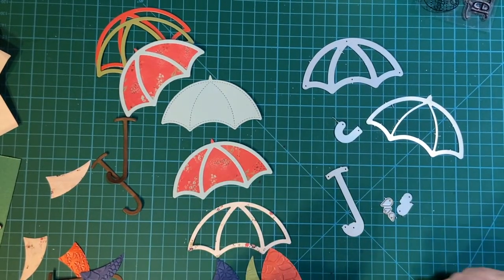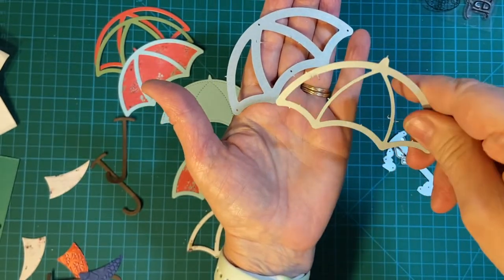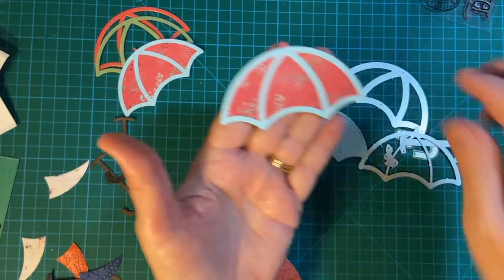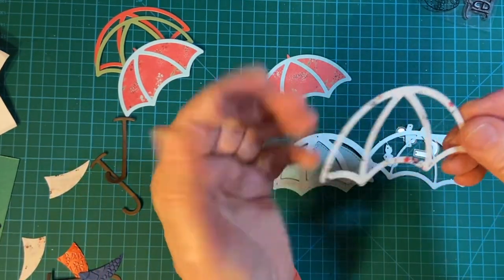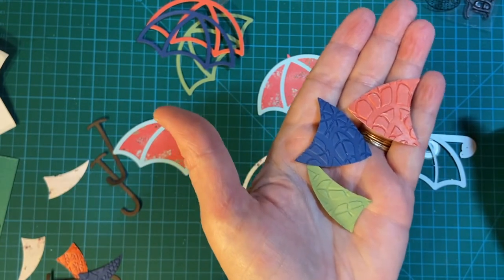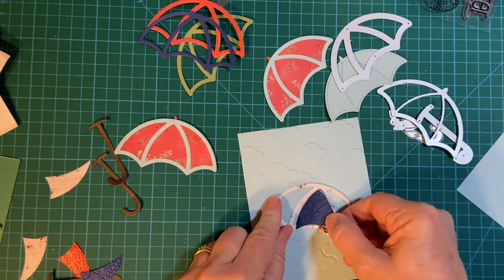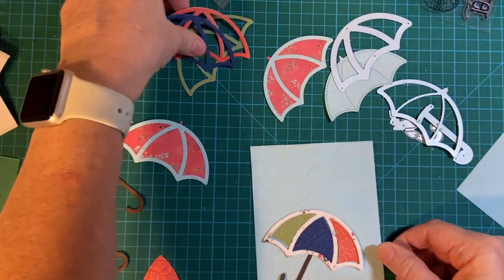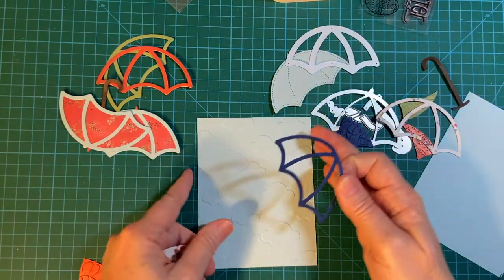Two Fun Ways to Use the Umbrella Papercrafting Die Set from Lawn Fawn!